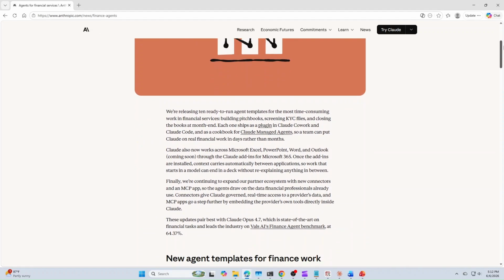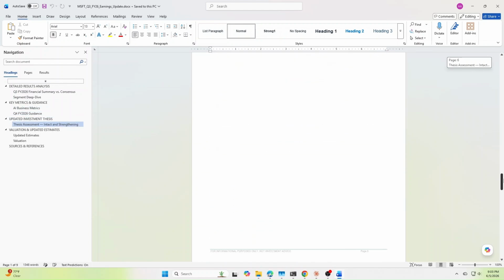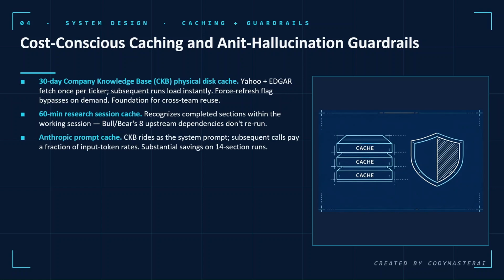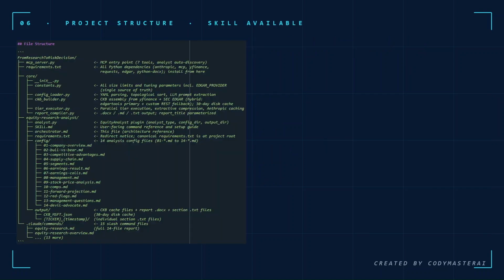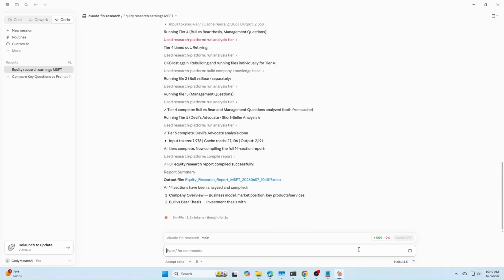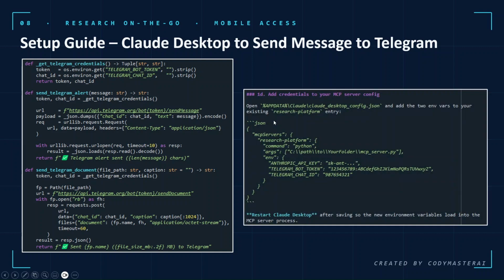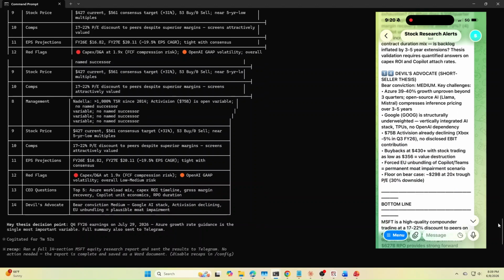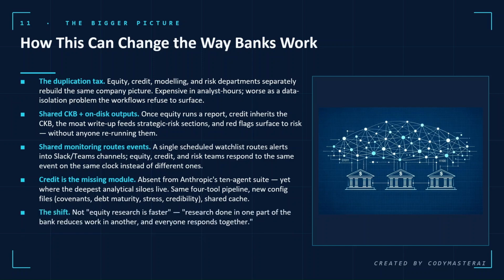V8 - Building an equity research skill for Claude that I can talk to in Telegram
I built an AI equity research platform on Claude that generates 14-section institutional-quality reports in under 10 minutes — for about $1 a run, using only free public data.

Inspired by Anthropic's May 2026 financial agents, but built to go further: fully customizable, cost-conscious, and wired into a real workflow.

What's covered in this video:
1. 4-tool MCP pipeline with auto-tiered parallel execution
2. Keyword-scored SEC filing injection — right context, right section, no waste
3. Three-layer caching to keep costs near zero on repeat runs
4. Telegram integration — alert fires on your phone, reply to get a full report back in under 10 minutes
5. Why this architecture matters for banks: shared research across equity, credit, and risk teams, changing how knowledge workers work!